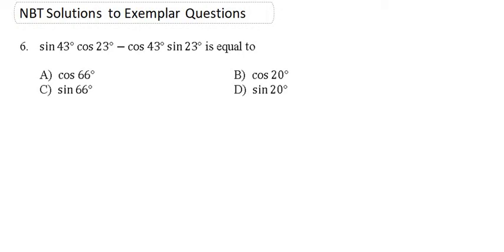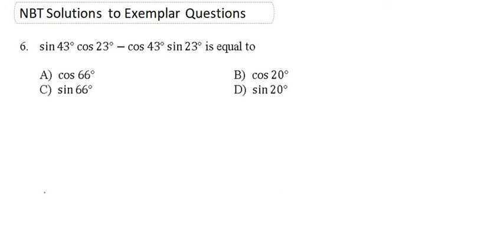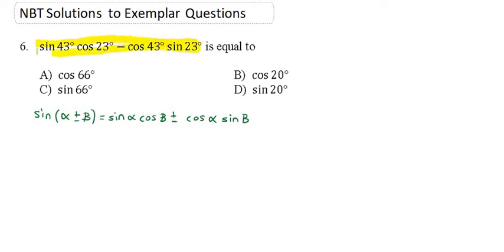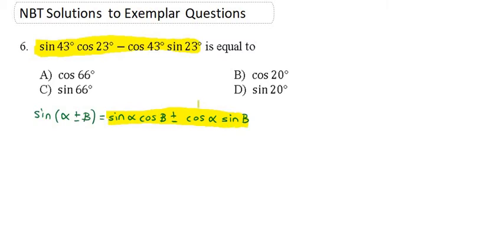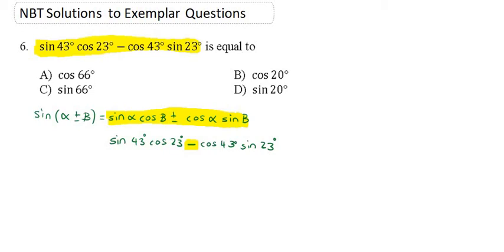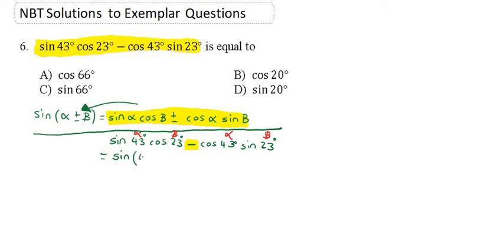QUESTION 6 NBT SOLUTIONS TO EXEMPLAR QUESTIONS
NBT Solutions to Exemplar Questions on NBT website

Click this link to download all questions with free access to video solutions !